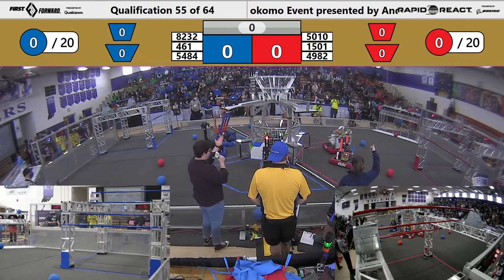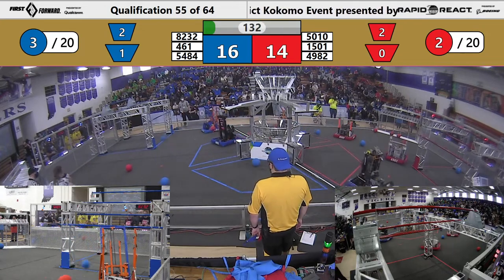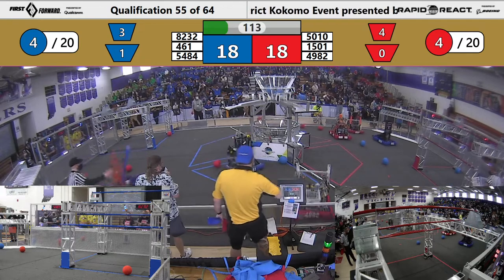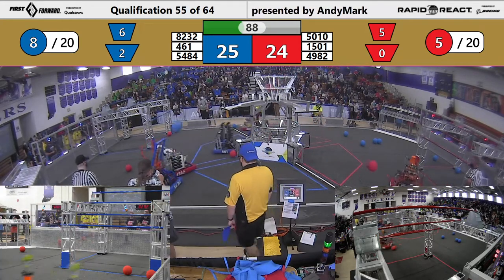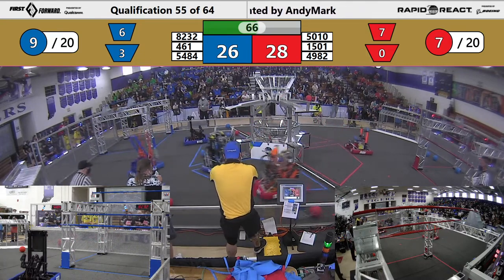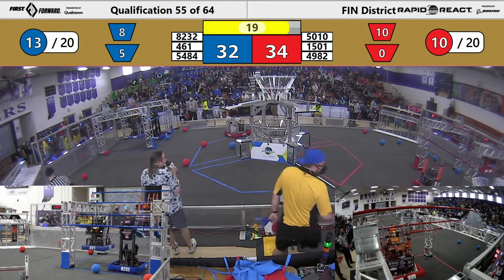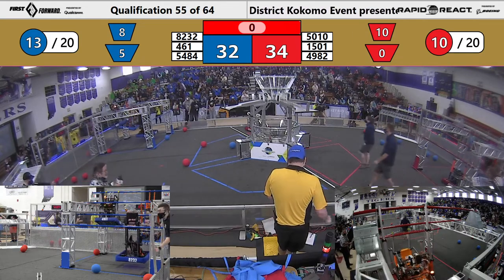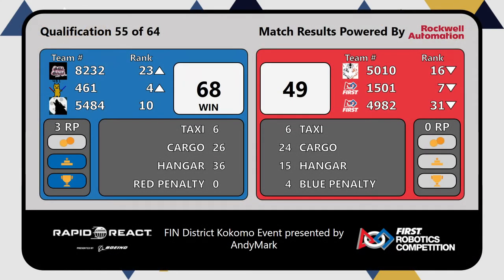FIRST Indiana Robotics 2022 Kokomo District Event Qualification Match 55